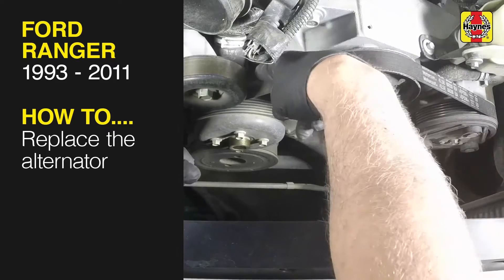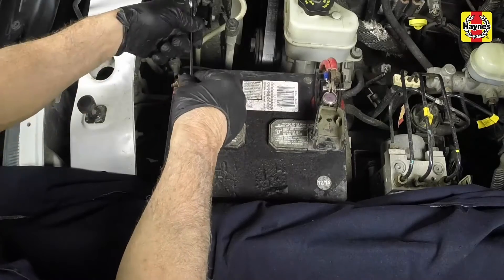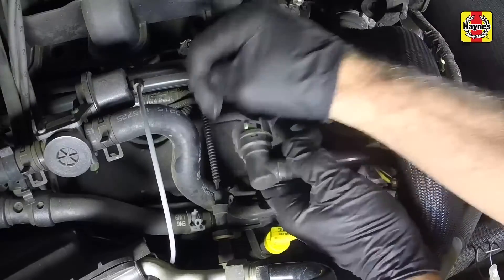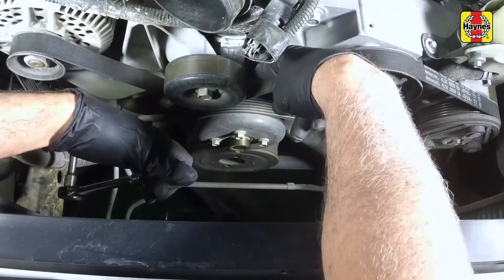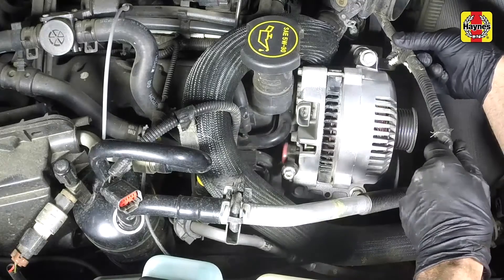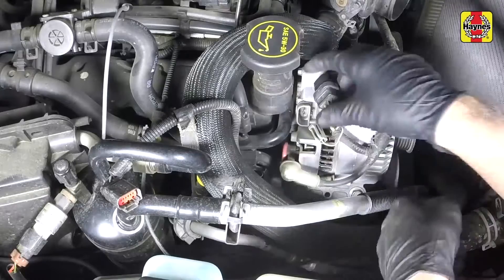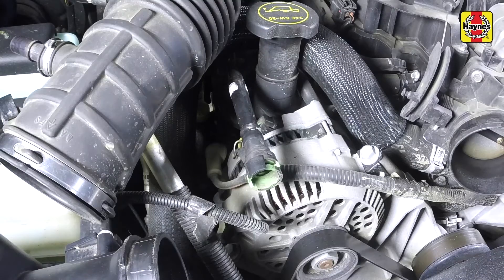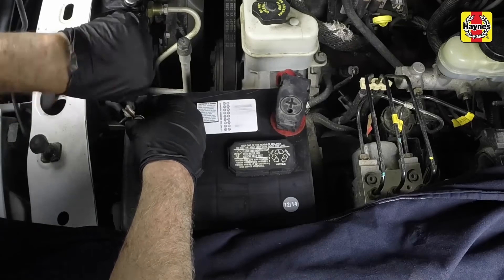How to Replace the alternator on the Ford Ranger 1993 to 2011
Do you need to  Replace the alternator the Ford Ranger 1993 to 2011 but don't know where to start? This video tutorial shows you step-by-step how to do it!

Our Ford Ranger (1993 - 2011) manual covers petrol and diesel engines, and includes videos for some of the most common jobs, which you can see here in this playlist.

What's covered:
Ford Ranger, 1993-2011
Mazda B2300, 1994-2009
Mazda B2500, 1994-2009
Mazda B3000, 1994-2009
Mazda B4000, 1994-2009